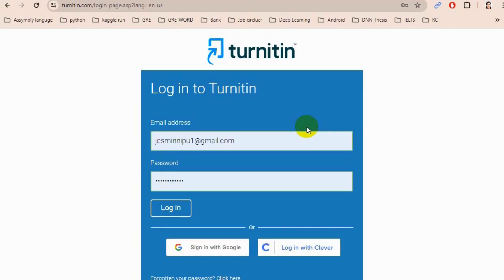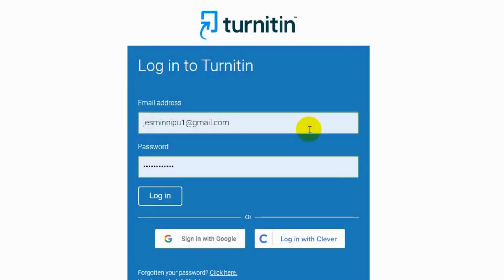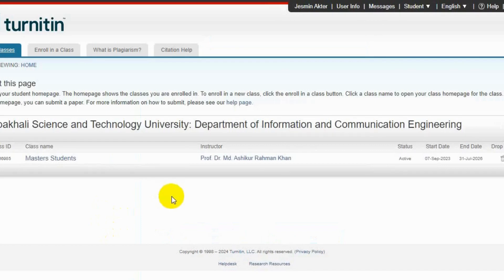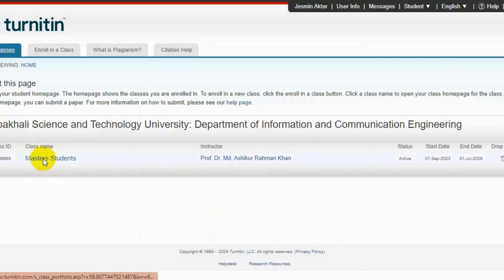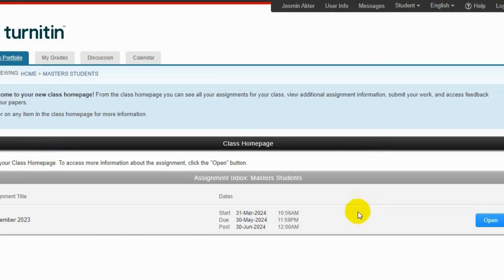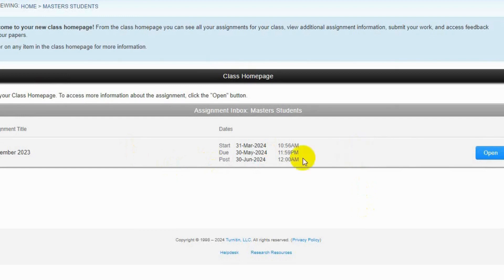Reduce Similarity From 21% to 7% Turnitin: Plagiarisms Check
Learn how to effectively decrease the similarity score on Turnitin from 21% to a mere 7% with our comprehensive tutorial. Dive into proven strategies and tips to conduct a thorough plagiarism check and enhance the originality of your work.
Turnitin tutorial account @turningpointusa za
plagiarism check by a given class and reduce similarity from references and journals